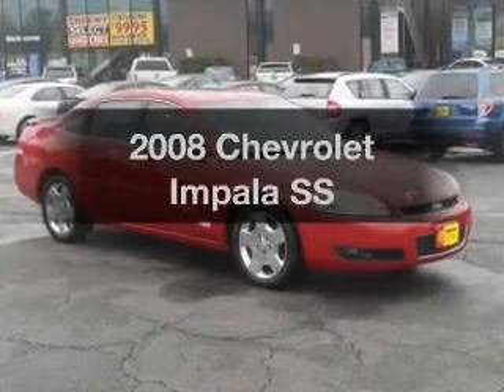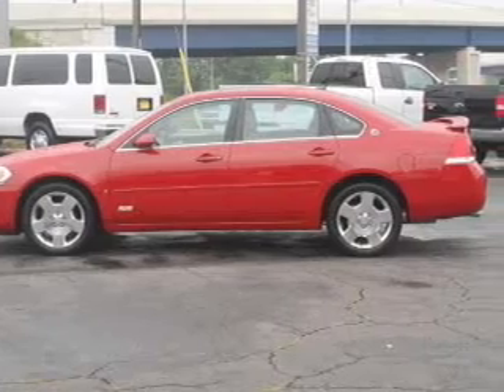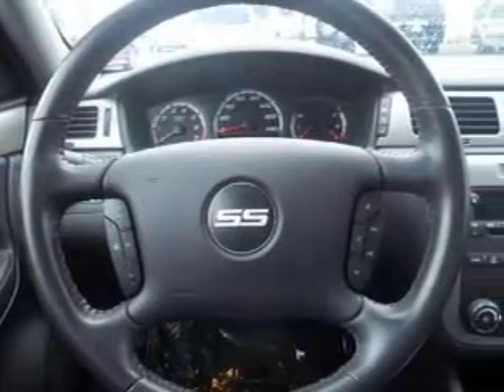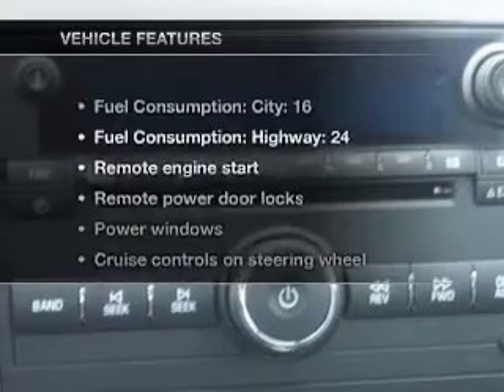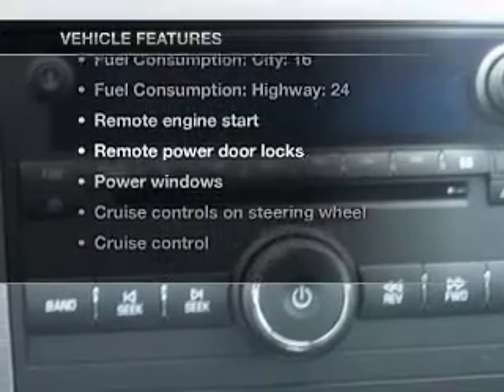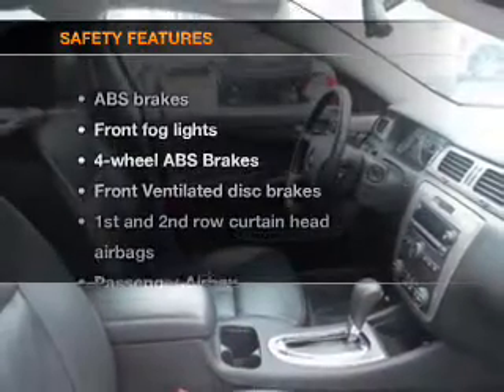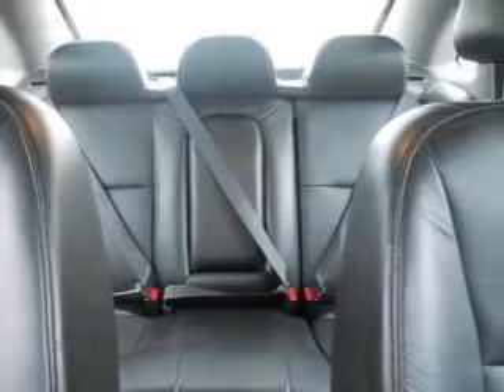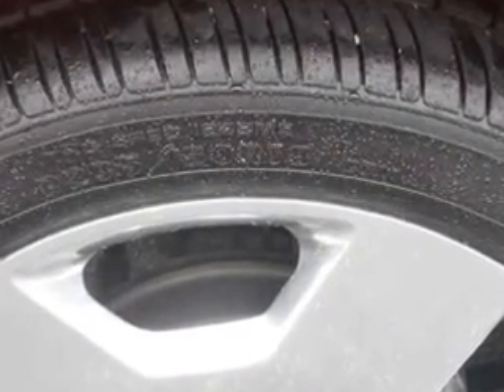2008 Chevrolet Impala - SUITLAND MD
Year: 2008
Make: Chevrolet
Model: Impala
Trim: SS
Engine: 5.3 liter 8 cylinder 16 valve
Transmission: 4-Speed Automatic
Color: Red Jewel Tintcoat
Mileage: 20032
Address:
5000 AUTH RD